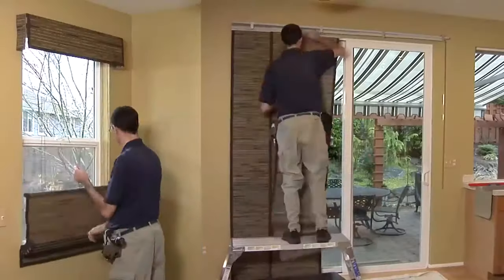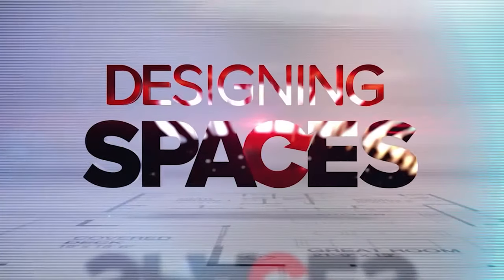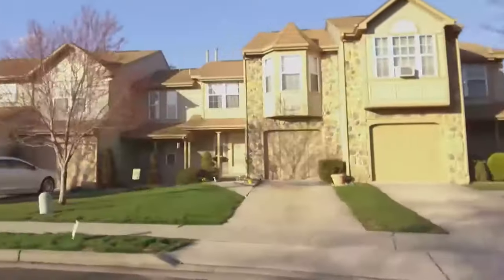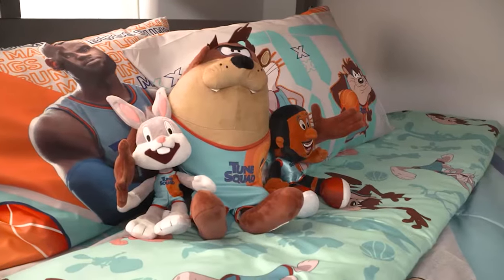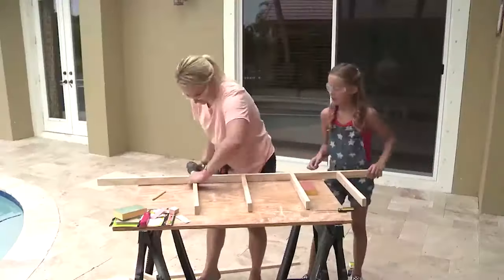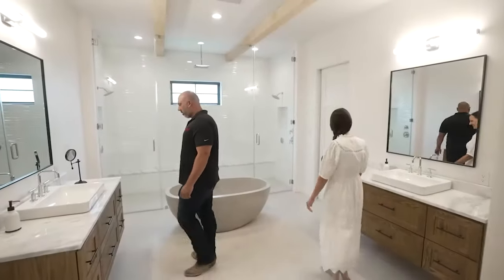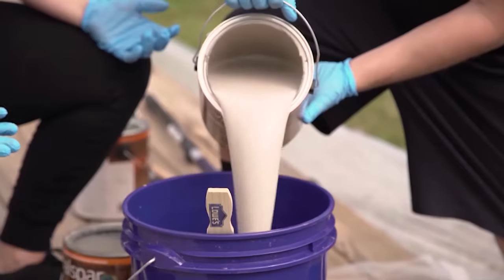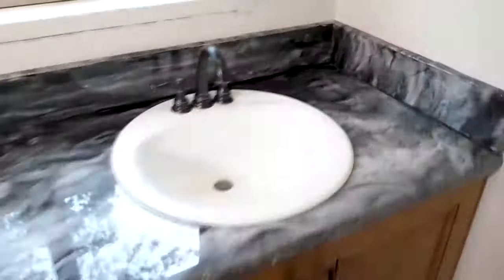This is Designing Spaces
From first-time homes and larger spaces for growing families to downsizing for empty-nesters, DesigningSpaces features innovative décor designs, DIY projects and step-by-step transformations that inspire families to tackle living space challenges. From mortgage tips to bathroom overhauls, HVAC installations to flooring projects, Designing Spaces has you covered, inside and out.